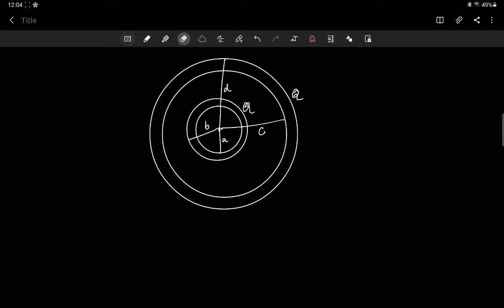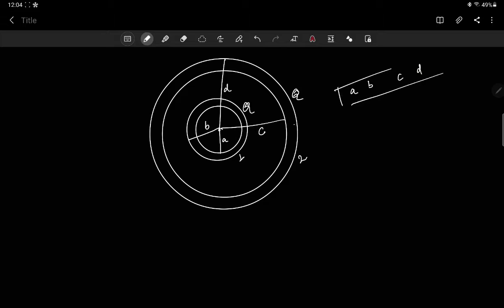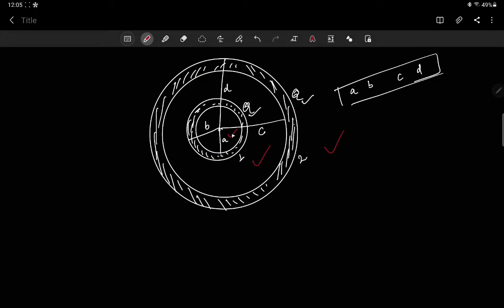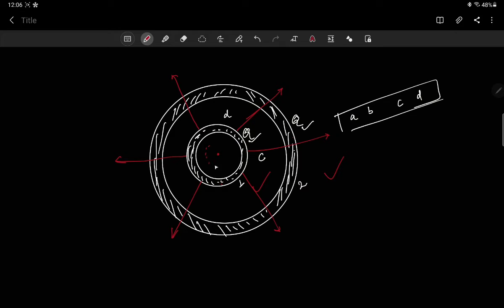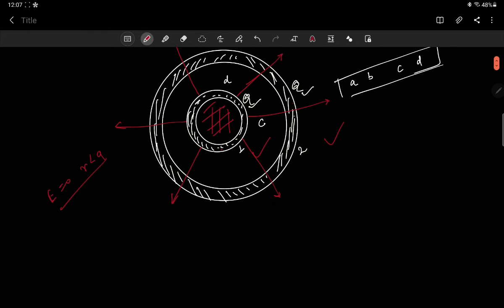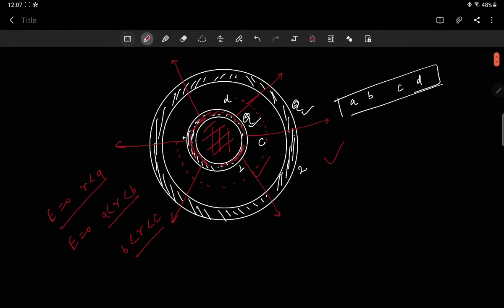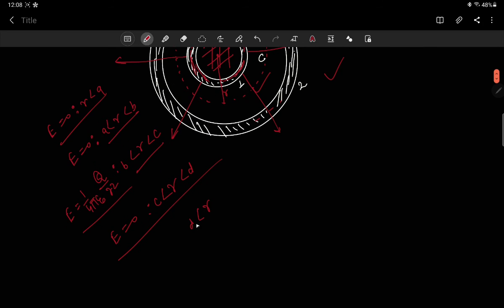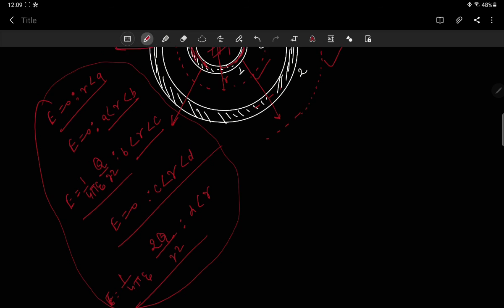Electric field in different regions of two concentric conducting shells.